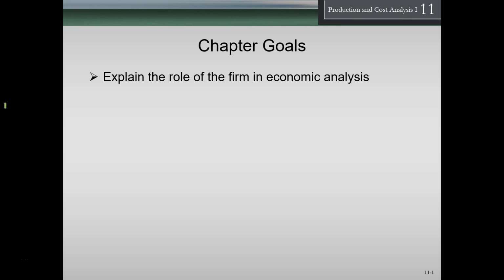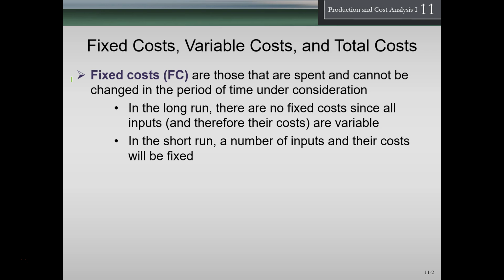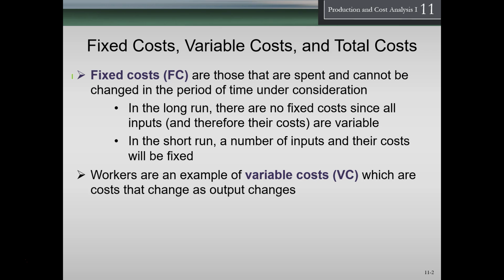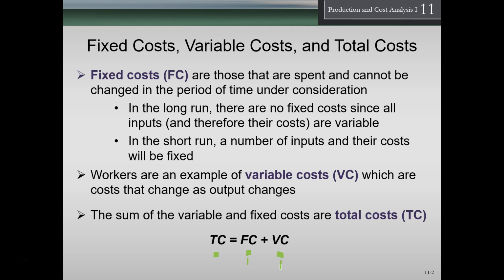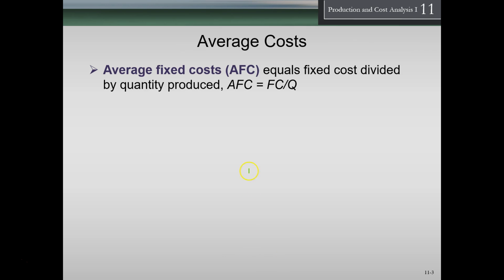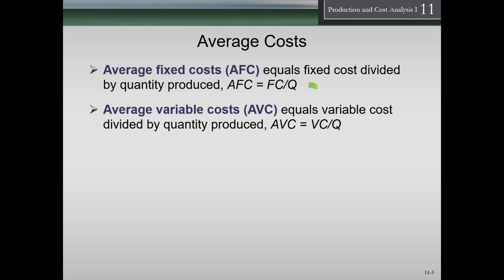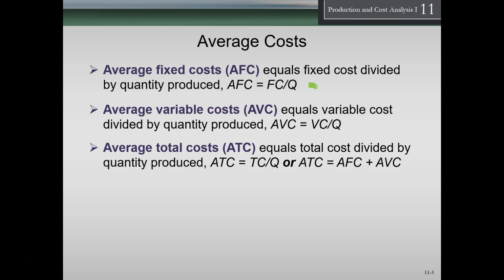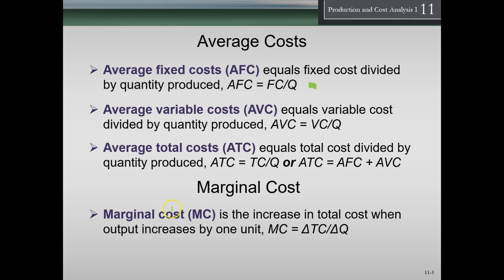Production and Cot Analysis I1 Chapter 3-Economics-Economics